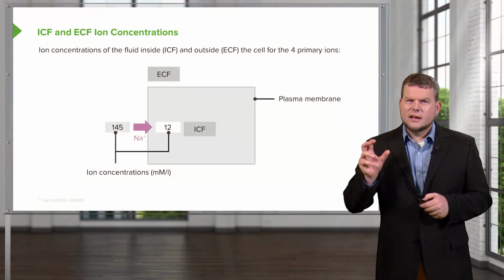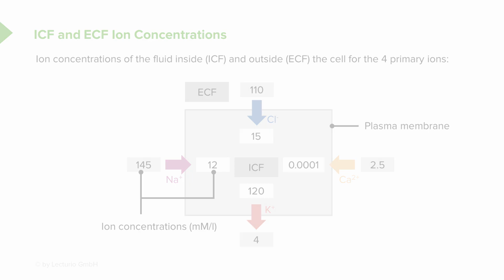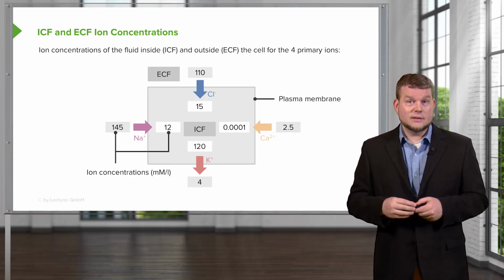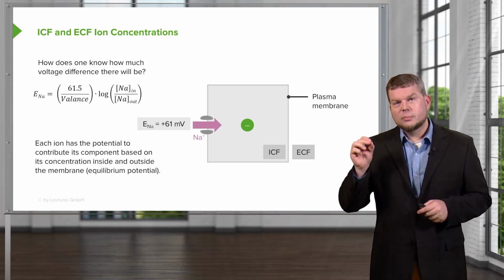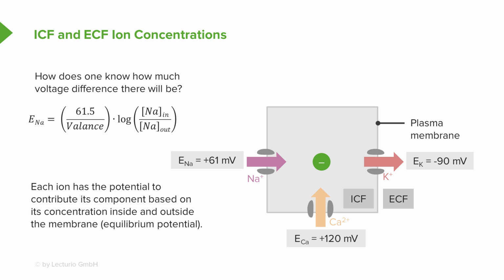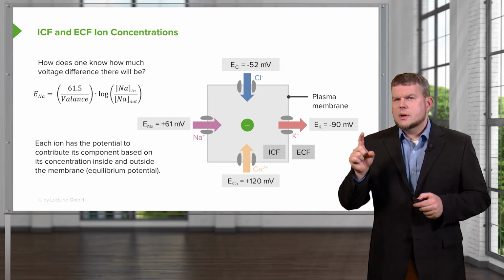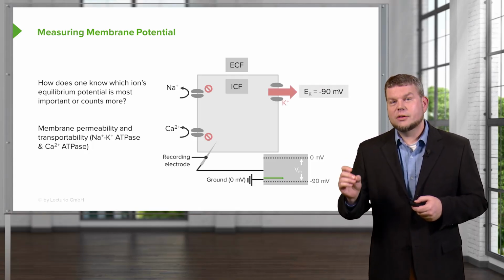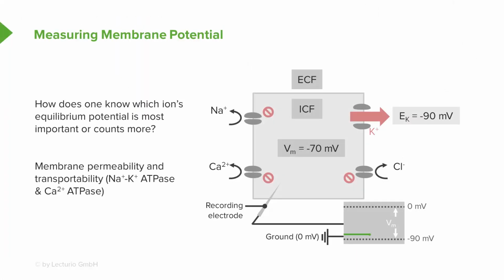Extracellular Fluid ECF & Intracellular Fluid ICF